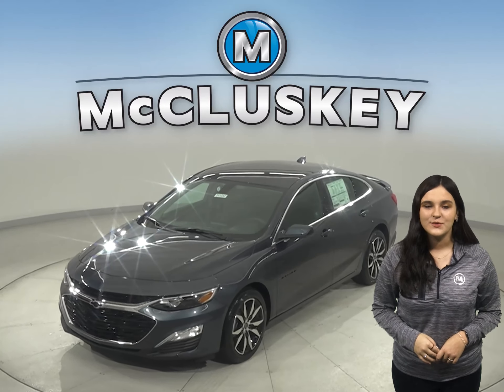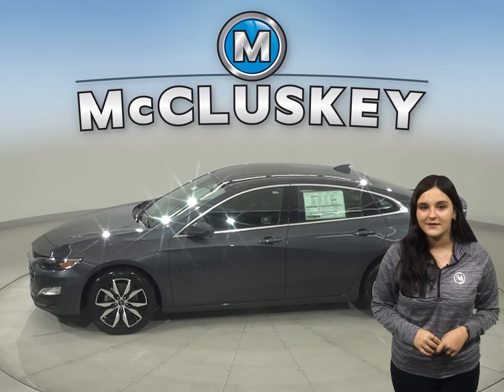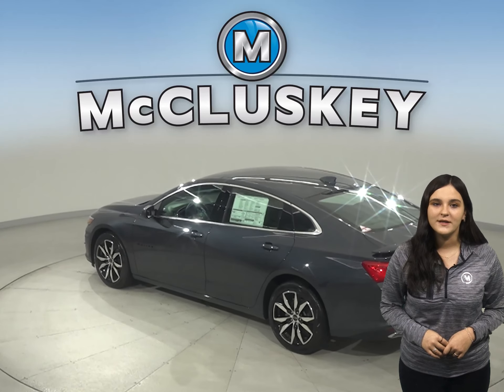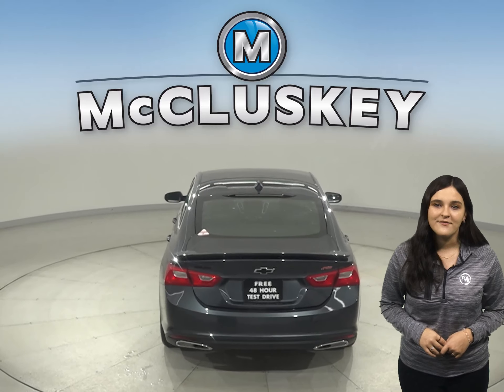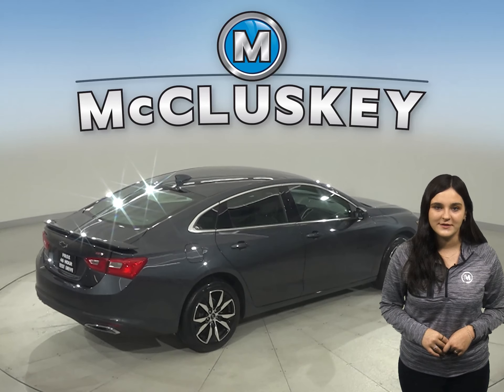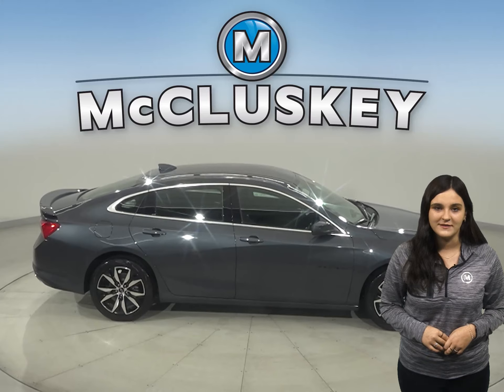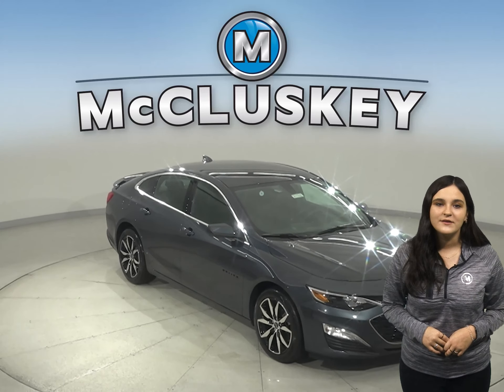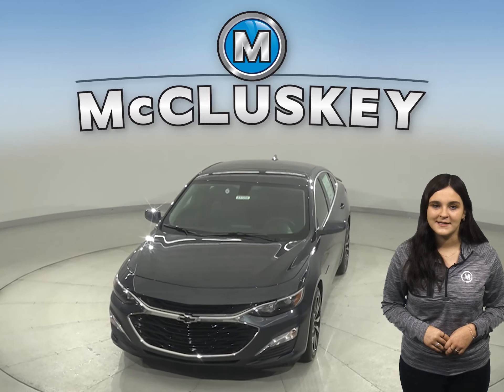211332 New 2021 Chevrolet Malibu RS FWD 4D Sedan Test Drive, Review, For Sale -